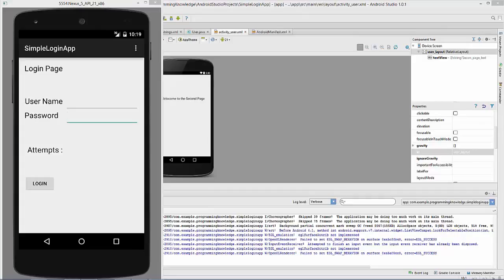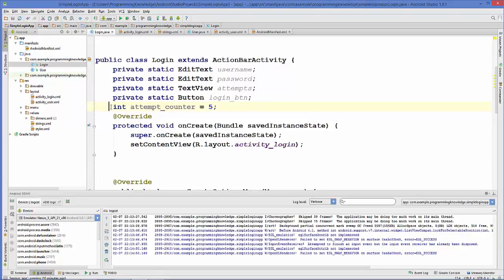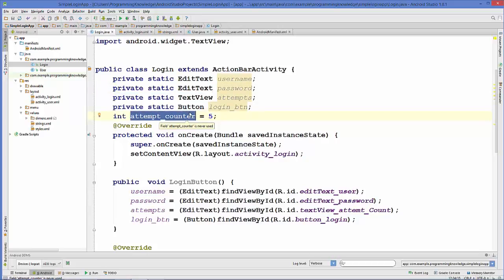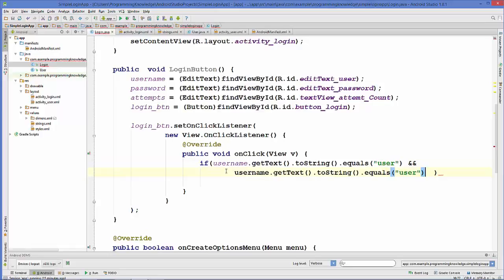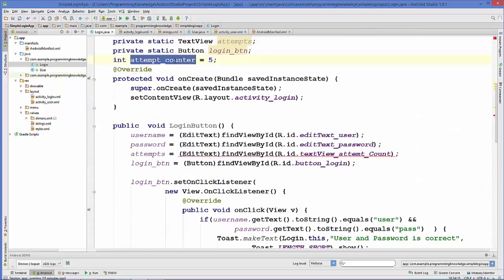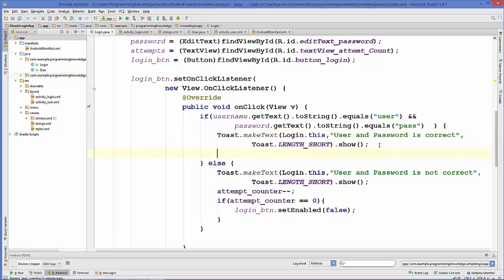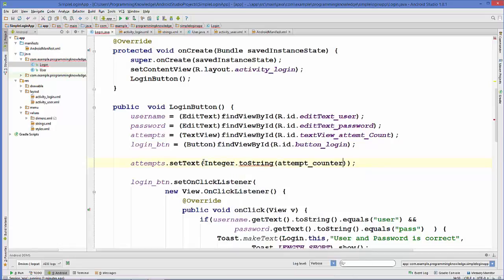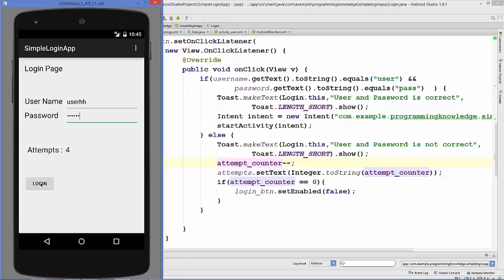#16 Android for Beginners : Android Login Screen Example Part 2